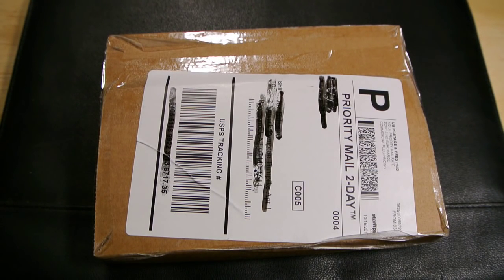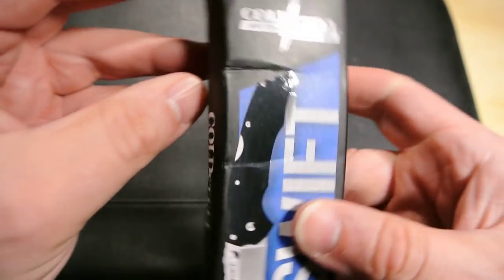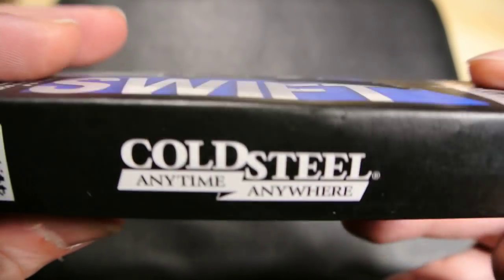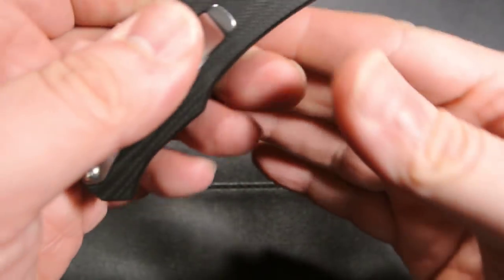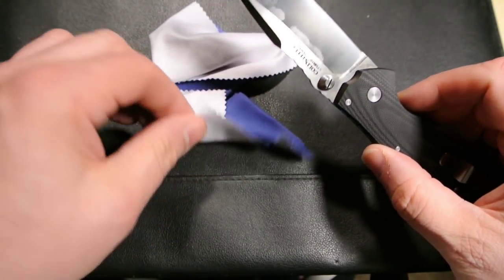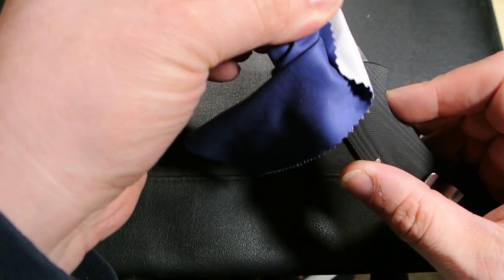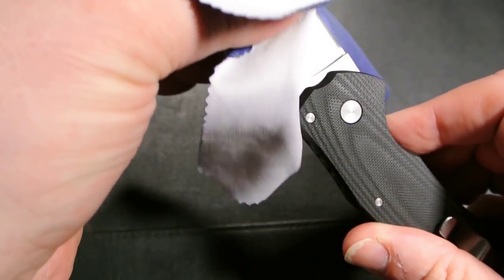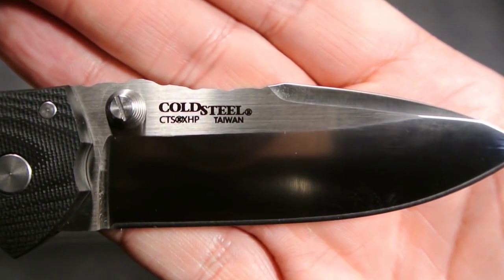Cold Steel Swift I Knife (22A) : Unboxing & First Impressions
My take/overview of the Cold Steel Swift I Knife (22A) by Andrew Demko

• Overall Length:8.625"
• Blade Length:4.00"
• Blade Thickness:0.13"
• Blade Material:CTS-XHP
• Blade Style:Spear Point
• Finish:Satin
• Edge Type:Plain
• Handle Length:4.625"
• Handle Material:G-10
• Color:Black
• Frame/Liner:Stainless Steel
• Weight:4.70 oz.
• User:Right Hand
• Pocket Clip:Tip-Up
• Knife Type:Spring Assisted
• Opener:Thumb Stud
• Lock Type:Lock Back
• Brand:Cold Steel
• Model:Swift I
• Model Number:22A
• Country of Origin:Taiwan